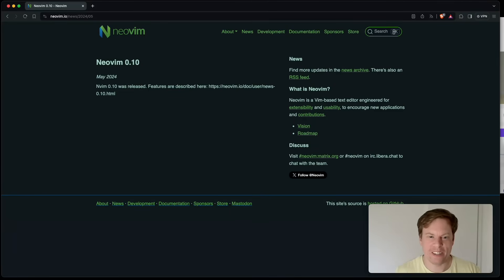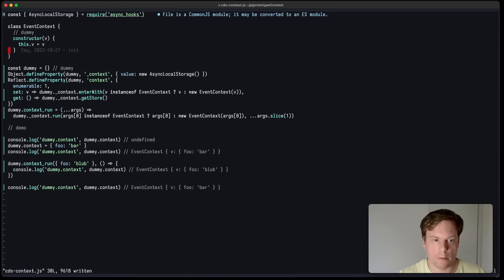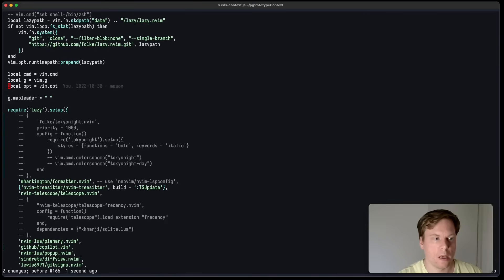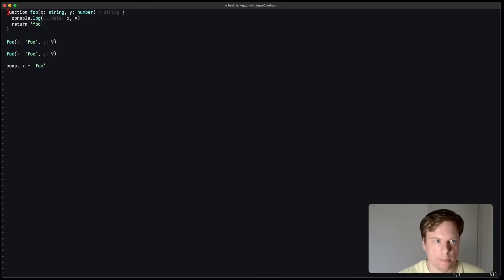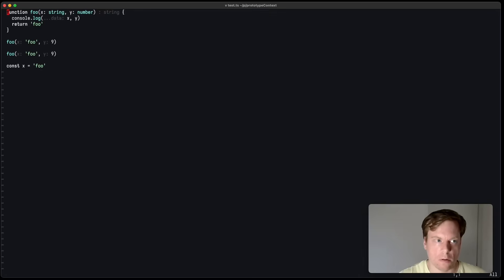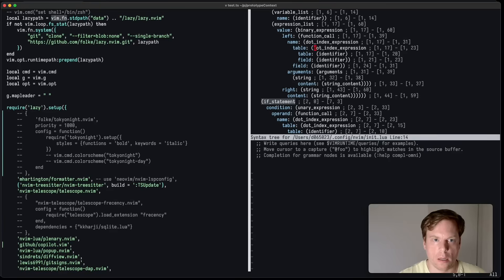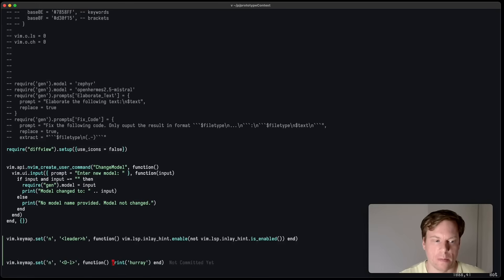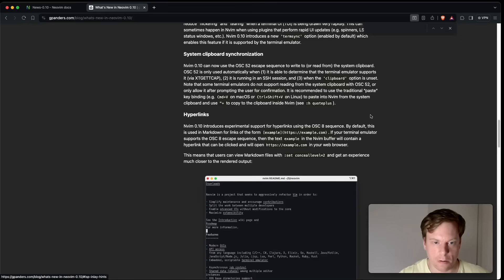Neovim 0.10: What's New?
Let's see what's new in Neovim 0.10!